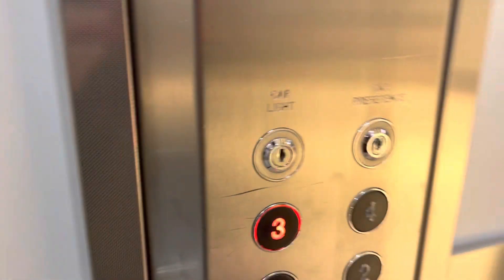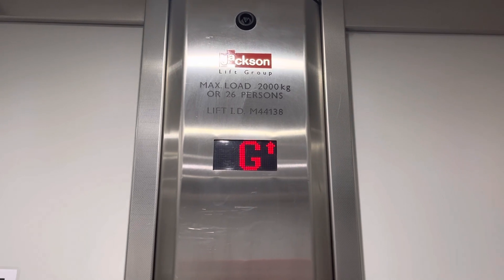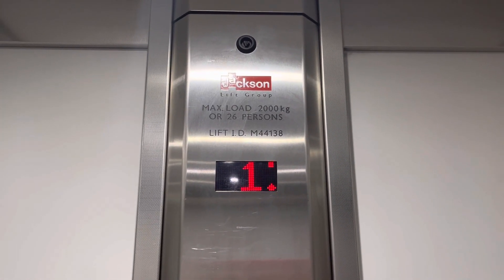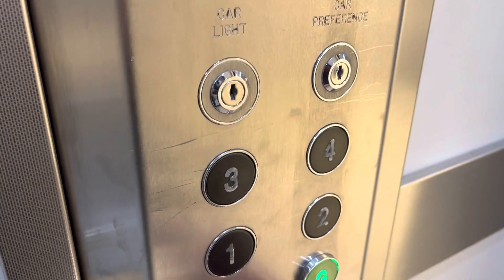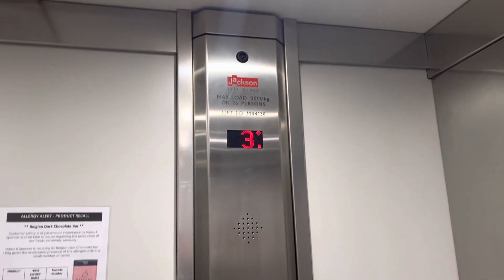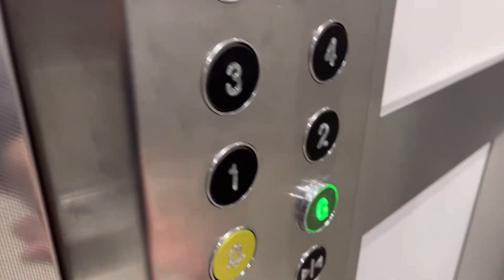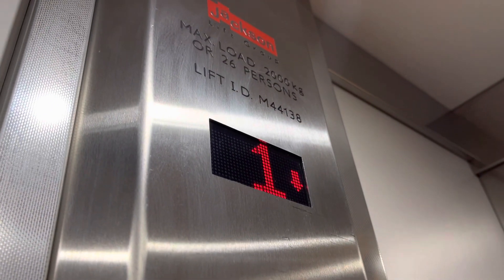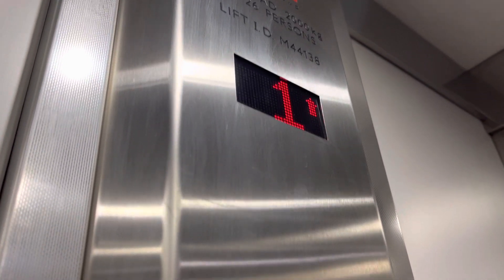(Kone Lifts Modernised By Jackson Lift Group) Lifts @ Marks & Spencer In York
(Kone Lifts Modernised By Jackson Lift Group) Lifts @ Marks & Spencer In York. This Lift Used to be So amazing when it was a Kone Lift But When Jackson Lift Group Took over It They Made It Much Slower It now includes Dewhurst Generic Dewhurst Buttons, a crap Indicator and That Boring Generic Lester Voice. When it was a Kone Lift it Had A Really Nice 80s or 90s Kone indicator It also had Some Really Nice 80s Big Dewhurst Buttons which I like in My opinion. I Wish this Lift never got Modernised Jackson Lift Group have Ruined It With there Stupid Logic The Kone Lift Was 100 Times Better.

Filmed: 16/3/23

Persons: 26

KG: 2000

Floors: (5) G 1 2 3 4

Year Built: 1987? 1995?/2015

Lift Brand: Kone/Jackson Lift Group